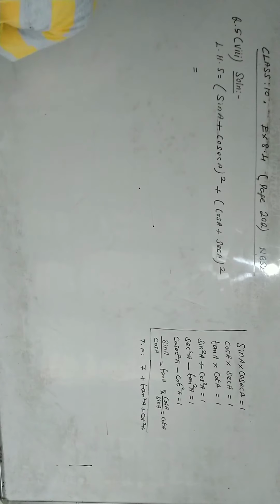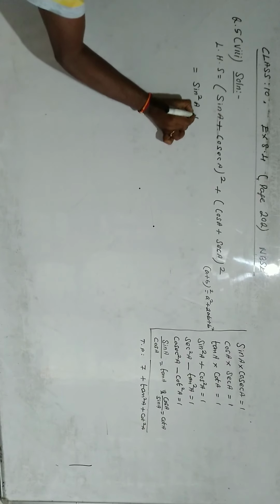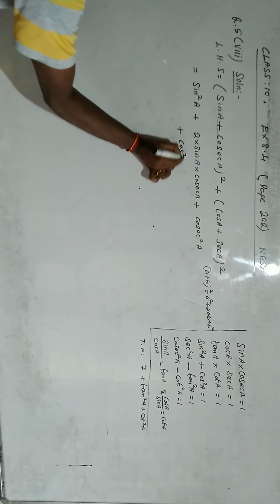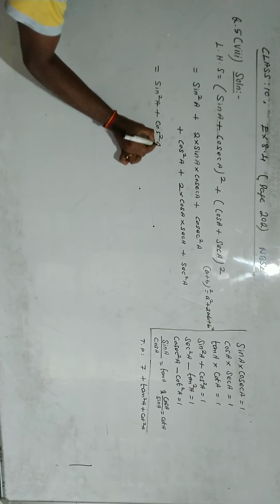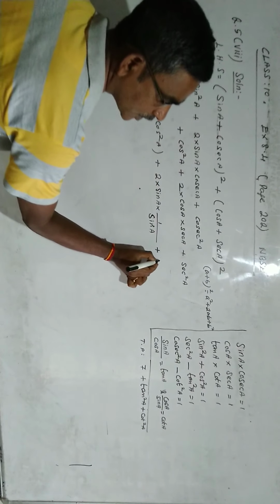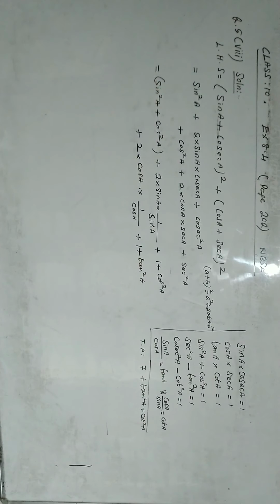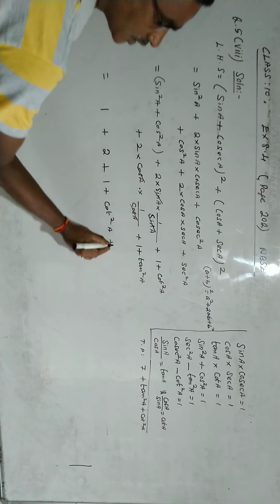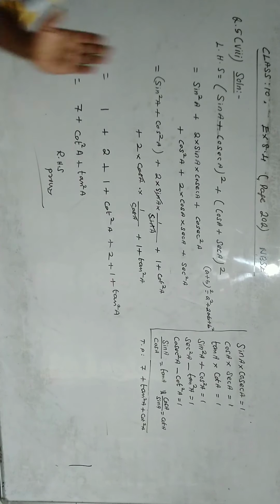Trigo. Ex.8.4 Q.5(viii)